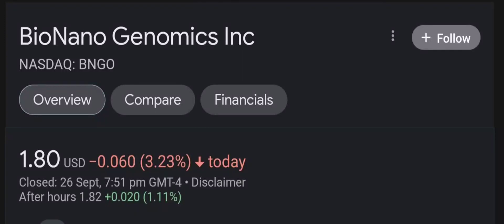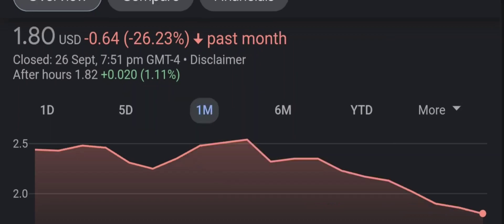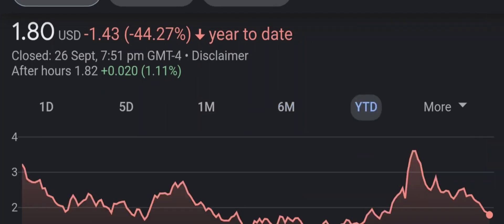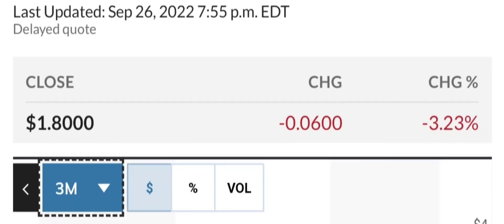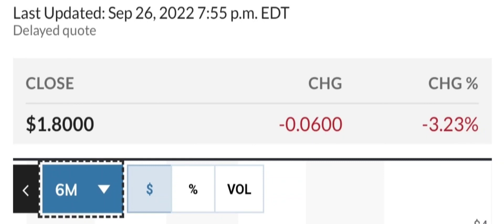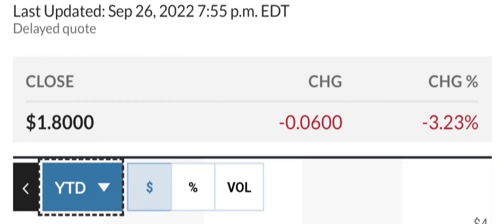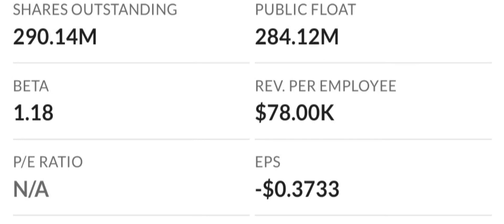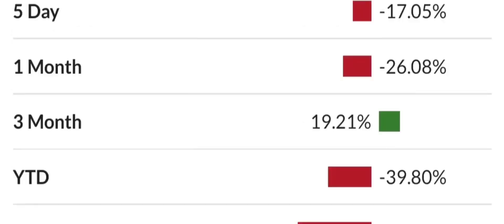BNGO Stock BioNano Genomics Inc Stock Breaking News Today BNGO Stock Price Prediction BNGO Stock